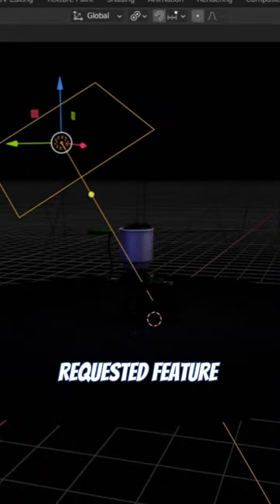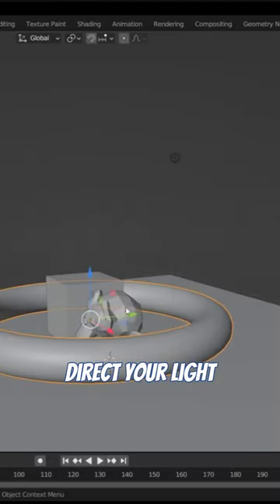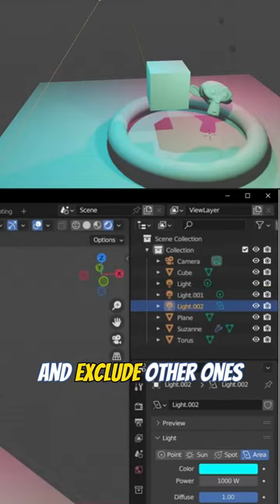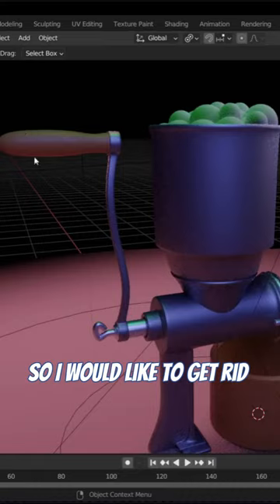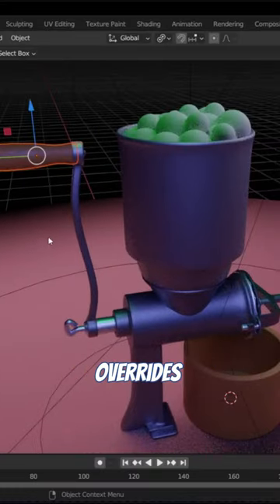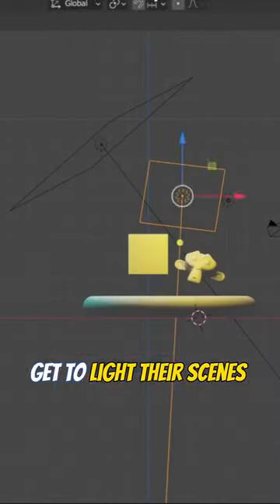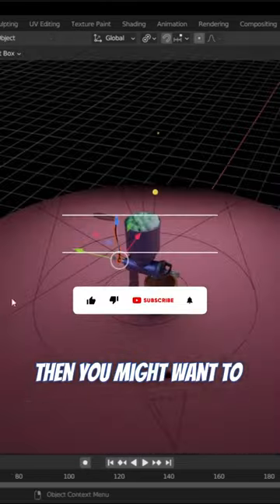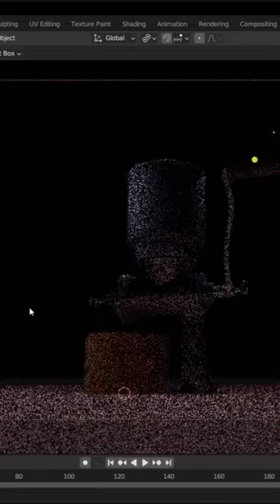Blender - Light Linking Feature Is Here!